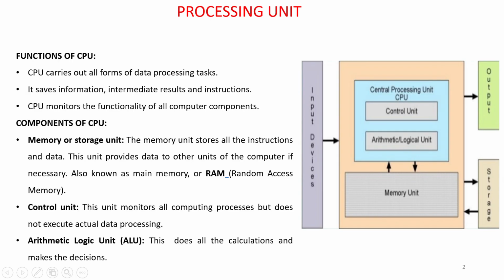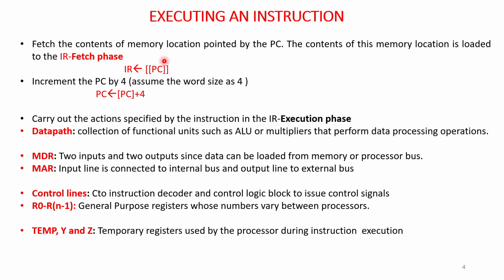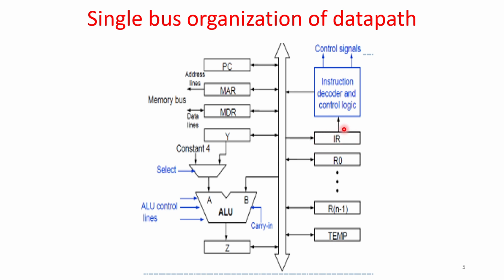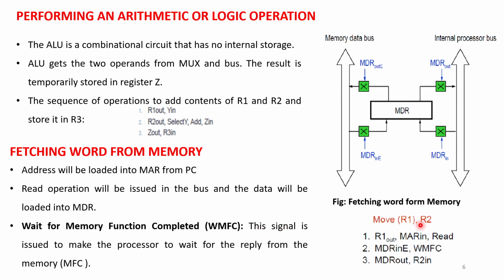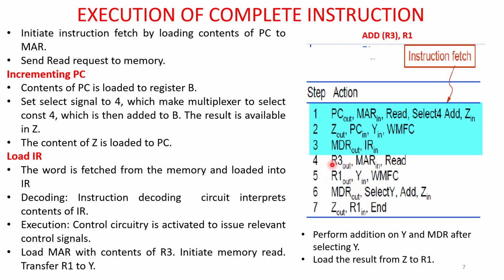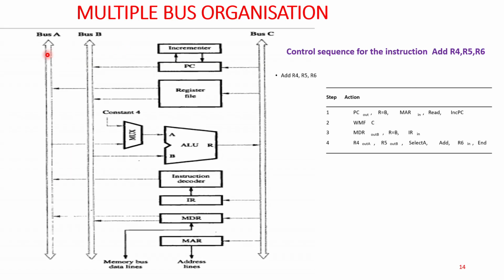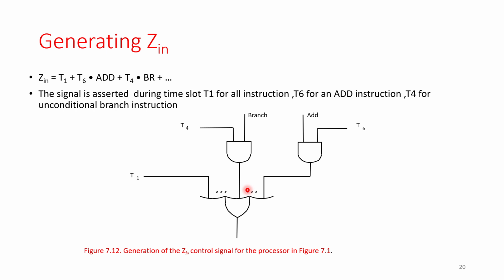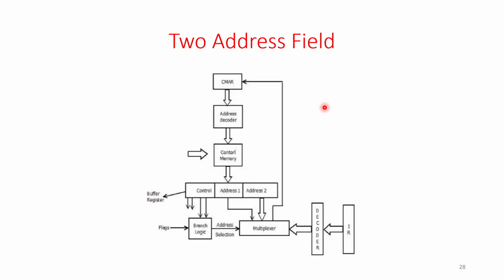Computer Architecture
This Videoprovides a comprehensive study of the structure, organization, and functioning of computer systems. It covers the principles that govern the design of modern computer architectures, from basic hardware components to complex processing systems. Students will learn how instructions are executed, how data flows through the system, and how performance can be optimized through architectural techniques. Emphasis is placed on understanding the interaction between hardware and software, instruction set design, memory organization, and parallel processing. The course blends theoretical foundations with practical insights into real-world processor architectures.